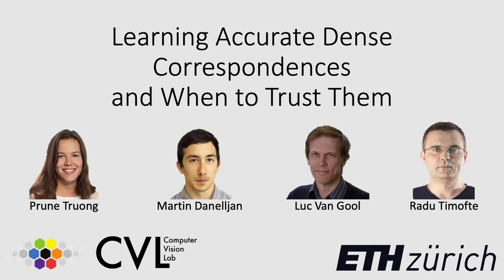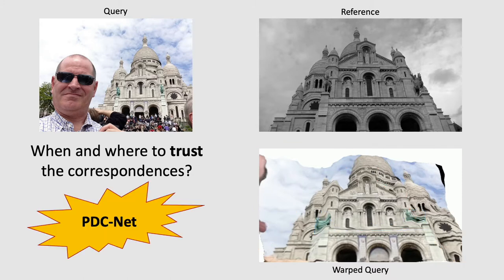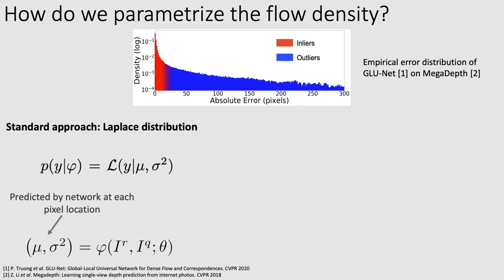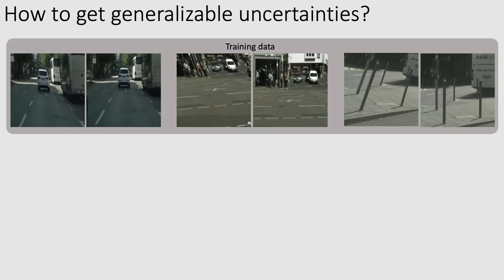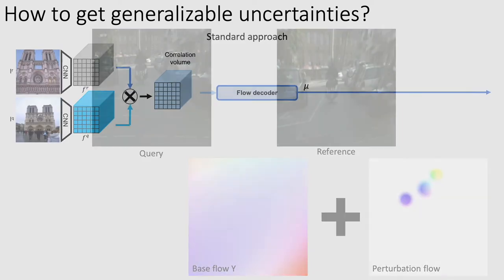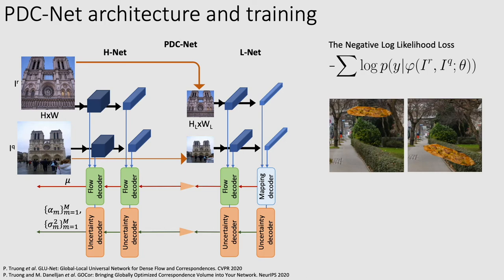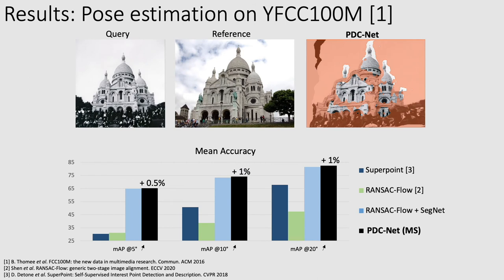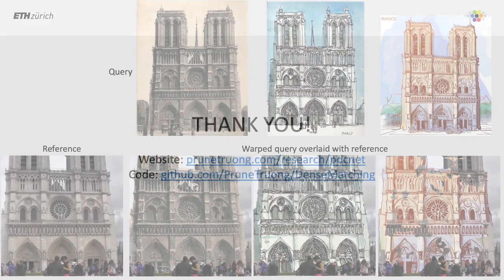[CVPR 2021, ORAL] Learning Accurate Dense Correspondences and When to Trust Them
This is a 5 minutes oral video for our CVPR 2021 paper:

Learning Accurate Dense Correspondences and When to Trust Them
Authors: Prune Truong, Martin Danelljan, Luc Van Gool, Radu Timofte